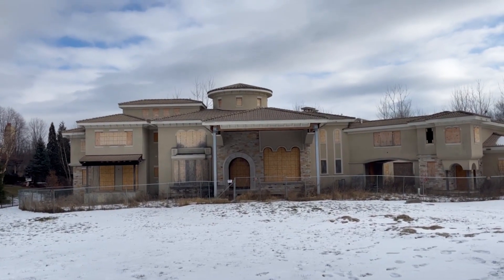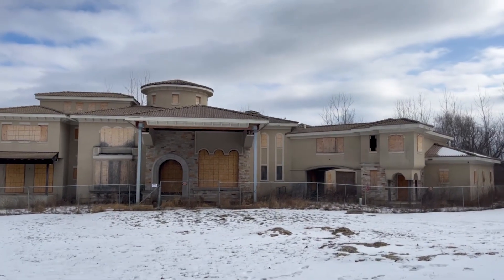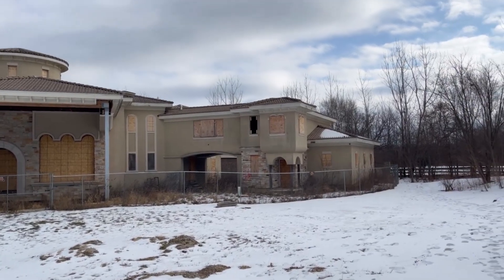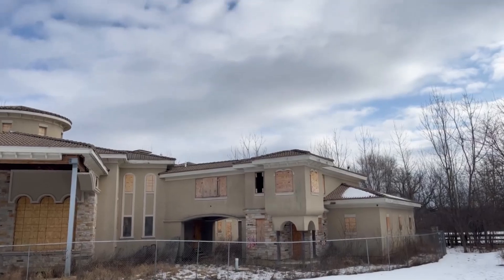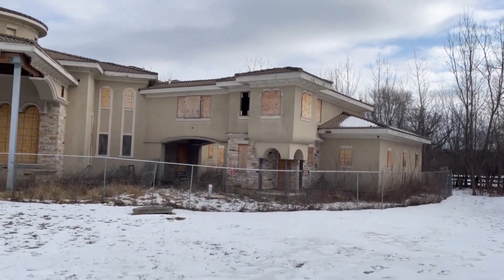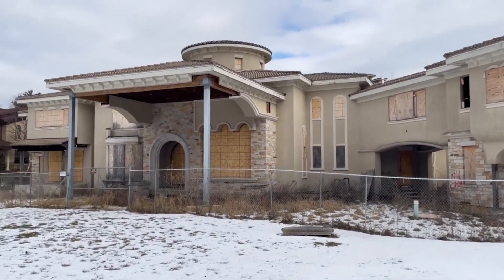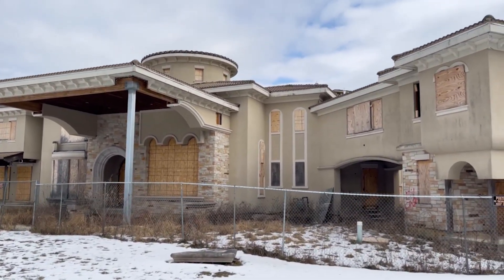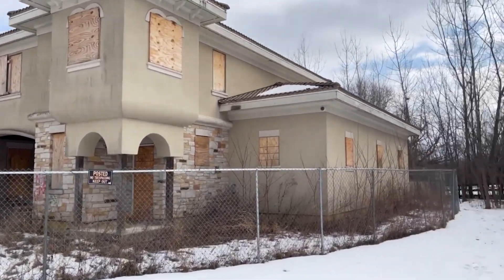Demolished Abandoned Mansion in Chicago's Suburb Naperville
In today's video, we checked out an abandoned mansion in Chicago's suburbs. This Mansion was once an unfinished dream home that was demolished.

The address was 7S745 Donwood Dr Naperville, IL

Urbex Guide To Help You!

Urbex Gear I Recommend
Mask for exploring
Respirator Mask
4K DJI Action Camera
Mic for DJI Action Camera
SD Card for cameras
Exploring Backpack
Editing Laptop
Filming & Photography Phone
Coast Flashlight
DJI Mavic Mini Drone
DJI Mavic 3 Drone
Radiation Detector
Portable Charger
WD External Hard Drive
Door Stoppers
High Visibility Jacket

About: DecayingMidwest creates abandoned & exploration videos on this channel.

The code of urbex (urban exploration) is to leave the location just as you found it. Don't steal anything, vandalize, or spray paint. Take only pictures and leave only footprints.